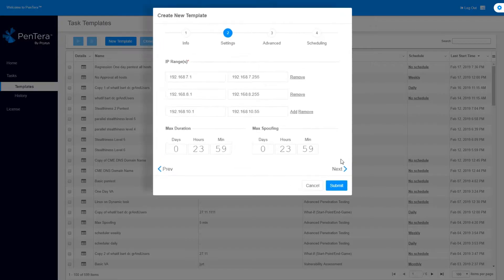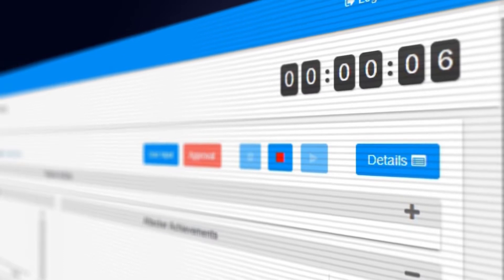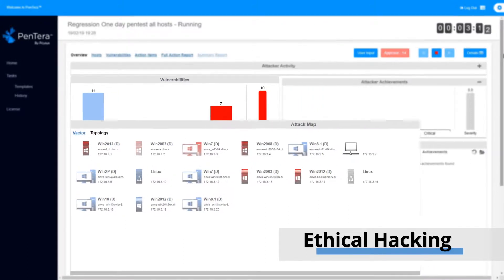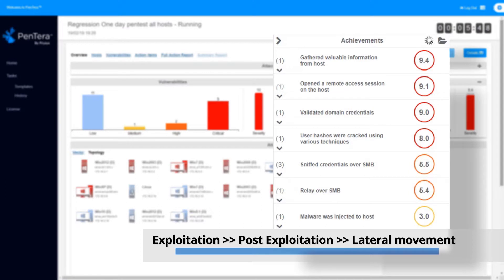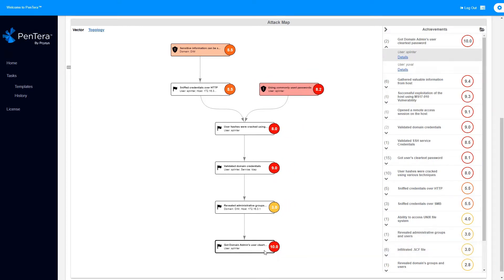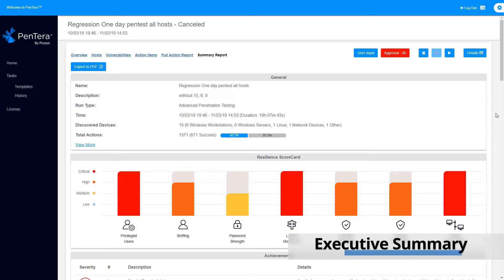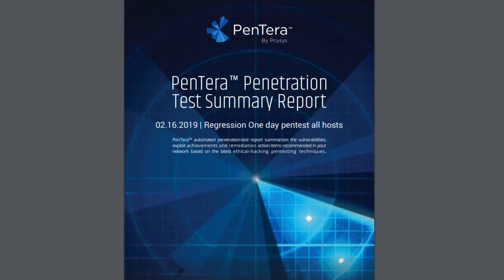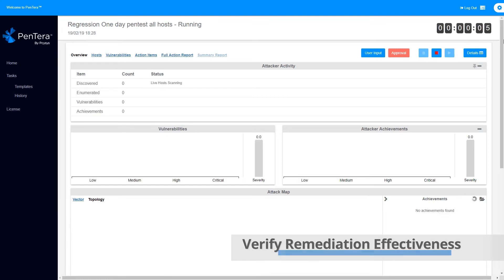PenTera Product Video ITA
PenTera è una soluzione per la valutazione dello stato di sicurezza dei sistemi informativi che imita la mente dell'hacker e permette di rilevare automaticamente vulnerabilità e realizzare ethical exploit senza causare nessuna interruzione di servizio sul network. Questo rivoluzionario prodotto agentless produce report accuratissimi corredati da indicazioni sulle azioni di remediation da porre in essere per massimizzare la sicurezza. Così sarai sempre un passo davanti agli hacker!